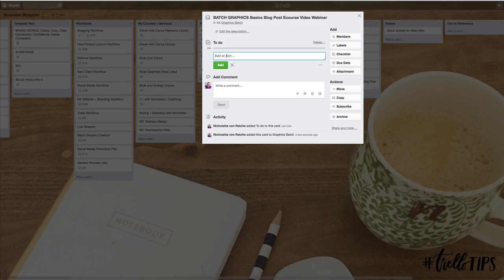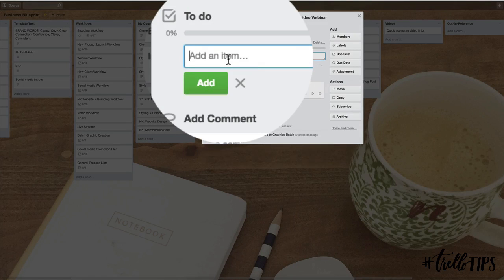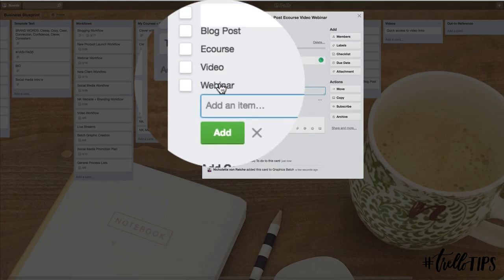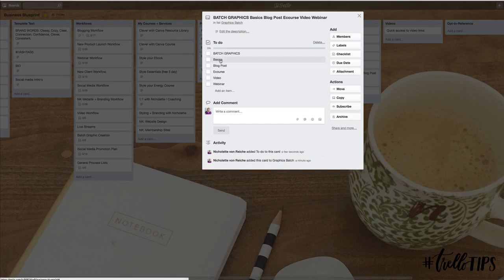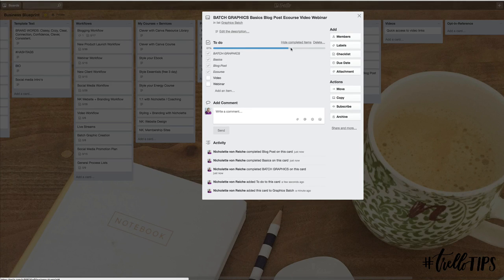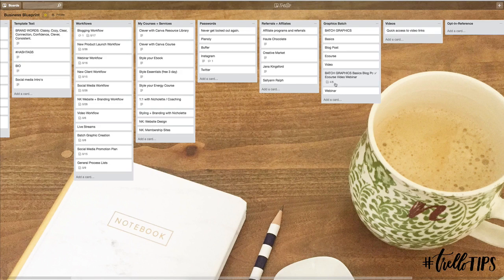Easily Add New Multiline Lists in Trello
For more TrelloTips and business organization ideas visit TrelloForBusiness.com.